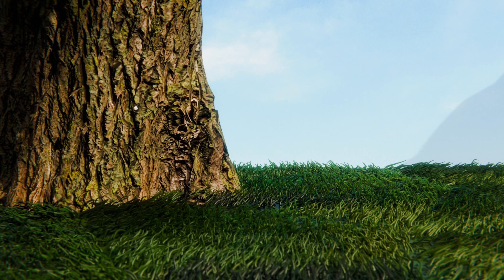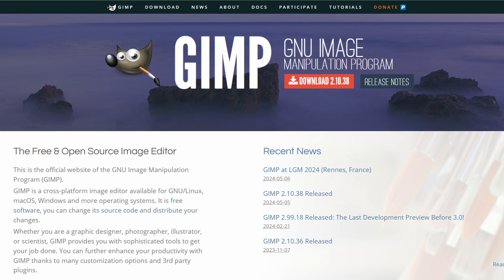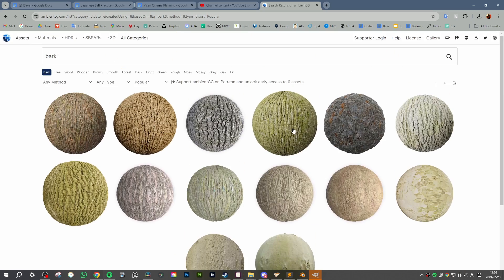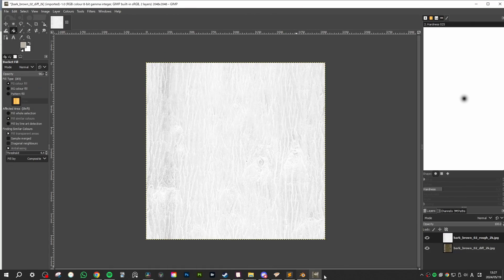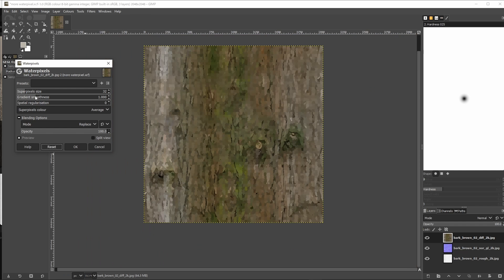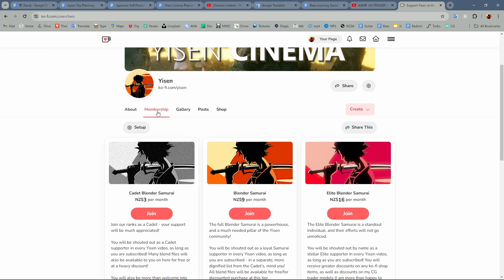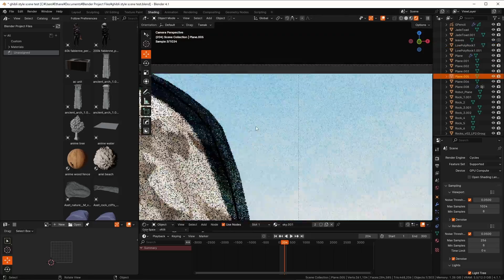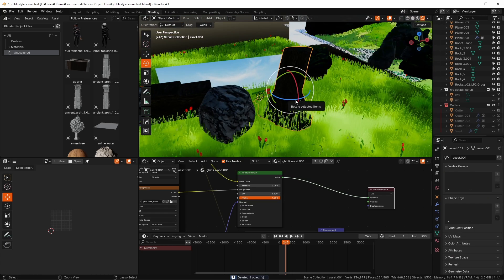Make ANY model Painterly in Blender in 2 MINUTES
Making Textures Look Painterly in Blender
Create Painterly Textures in Blender

In this tutorial I'll show you how to make the textures of any model in the painterly style in Blender, in just 2 minutes! This doesn't require complex shaders, materials or geometry nodes, just using cool filters in free image editing software GIMP! Hope you find this tutorial useful! Go watch some Ghibli after, you deserve it :)

How to Make ANY Texture Painterly in 2 MINUTES in Blender
Transform Any Texture Painterly in 2 Minutes: Blender Tutorial
Painterly Textures in Blender (and Why You Should Be Using It)